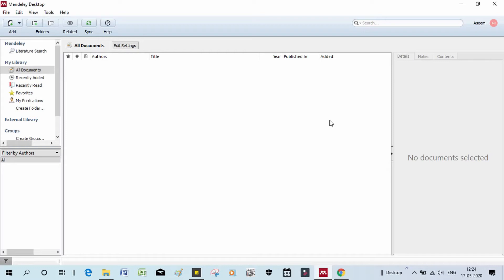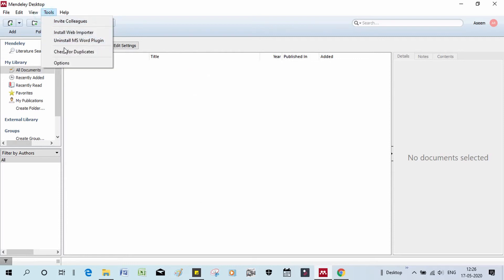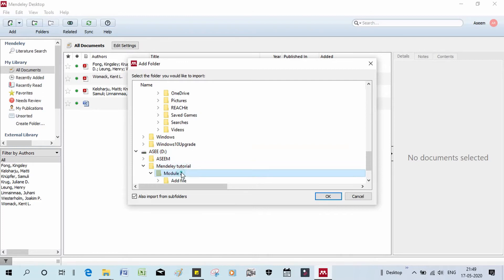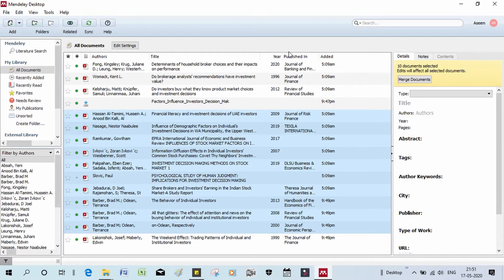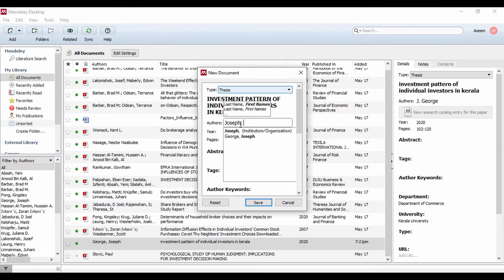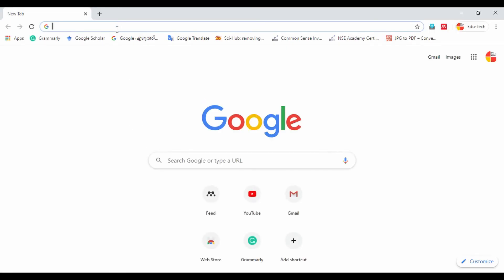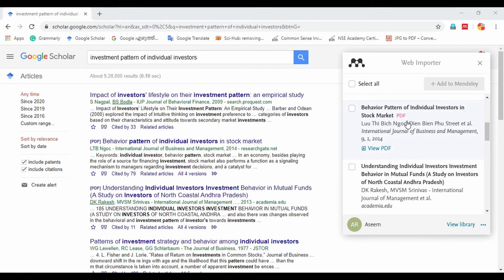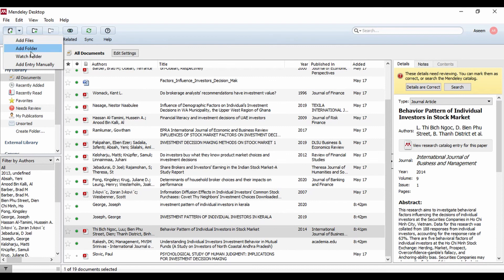Mendeley - The Reference Managing Software Tutorial in Malayalam Part # 2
Ways of Importing References into The Mendeley Library